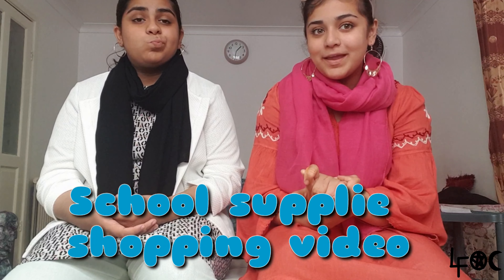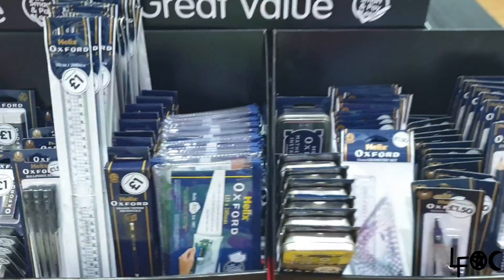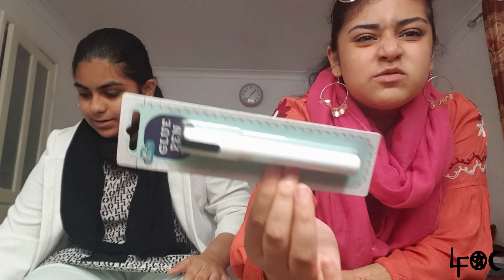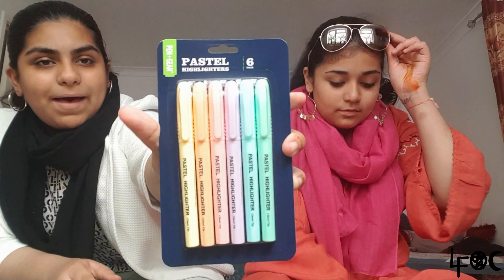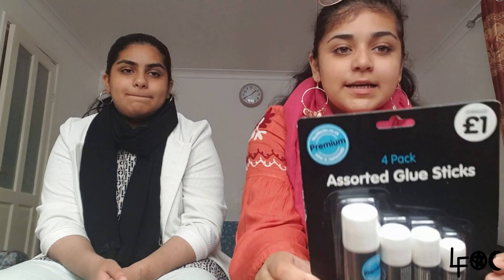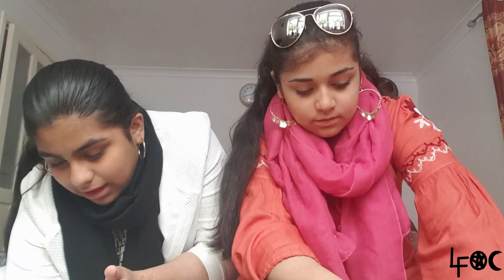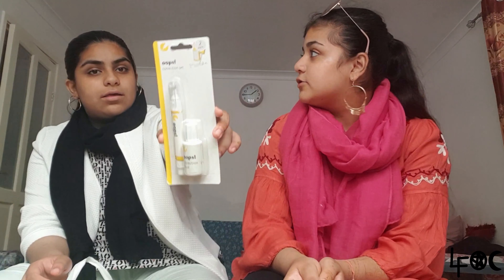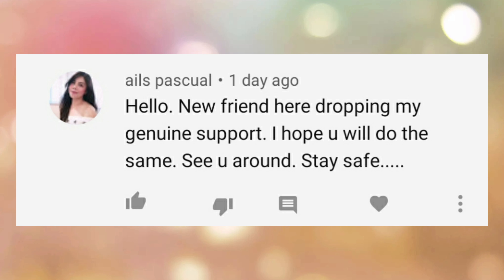Back to school shopping 2020 **shopping haul**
Hey guys I hope you enjoyed today's video. In today's video me and my sister went to a couple of shops to buy some school supplies then we gave you guys a little haul at the end. That's all guys we hope u enjoyed todays video. schoolsupplieshopping backtoschoolchallenges backtoschool.

songs: love my way inst.

Do all those above to get a shoutout.

We are so grateful for you Subscribers and for the views we get, we love you guys so much and are so happy that you guys are apart of the cfamily. We love you guys.